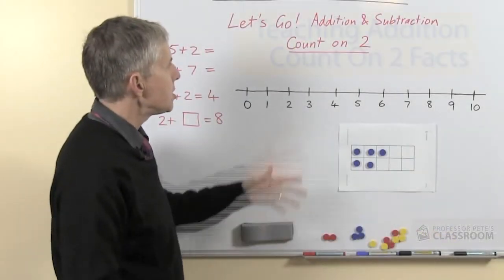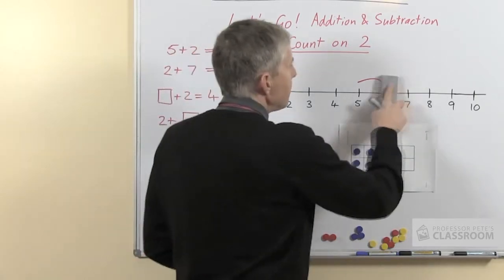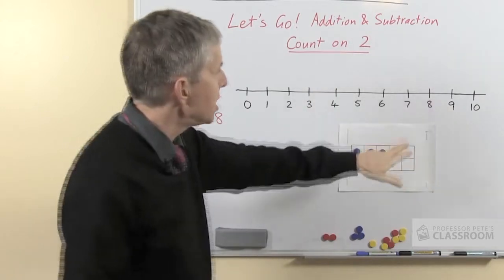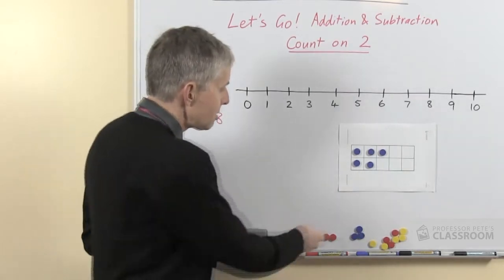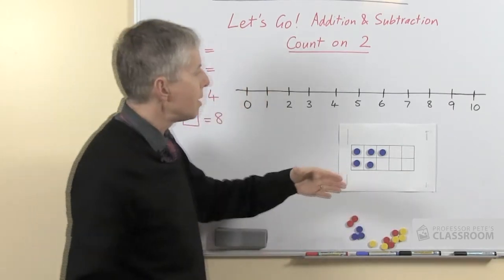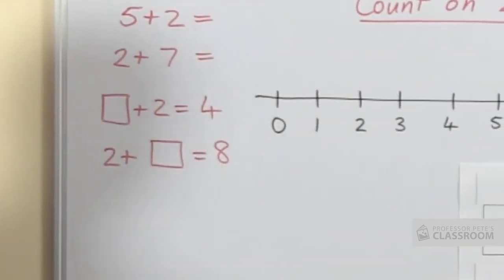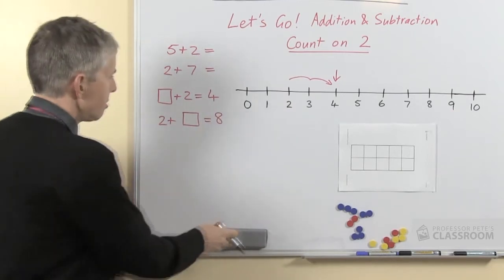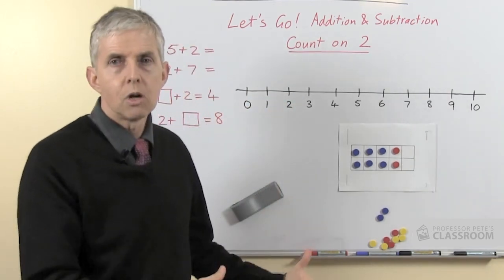Teaching Addition Count on 2 Facts Using a Number Line or Ten Frame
The first sets of addition facts children should learn are the "count on" facts, where we add 1, 2, or 3 (we don't recommend counting beyond 3).

The basic strategy we are aiming for is familiarity with the sequence of counting numbers, and the ability to count on by 2 from any starting number.

For a fact starting with two (e.g., 2 + 5), the child should start with the larger number and then count on by 2 (5, 6, 7).